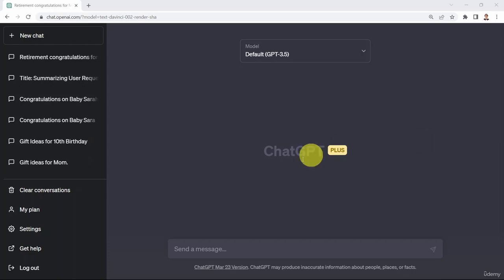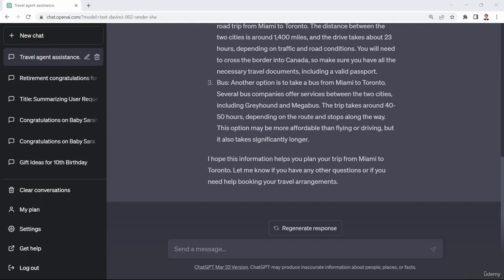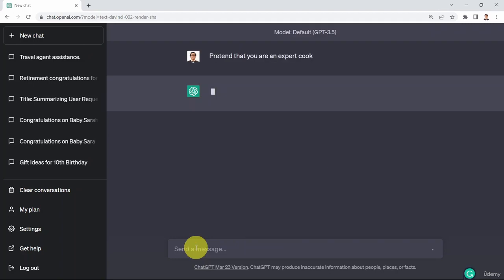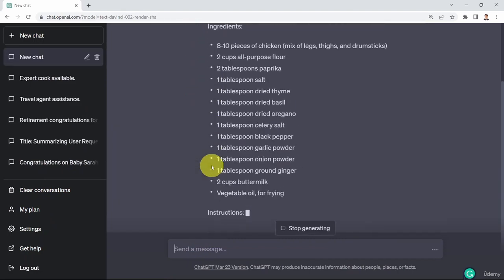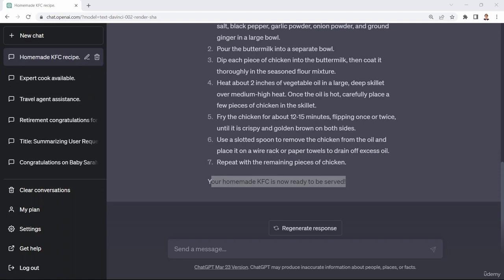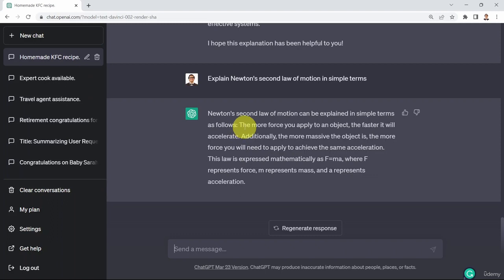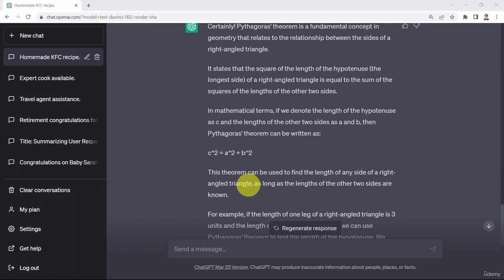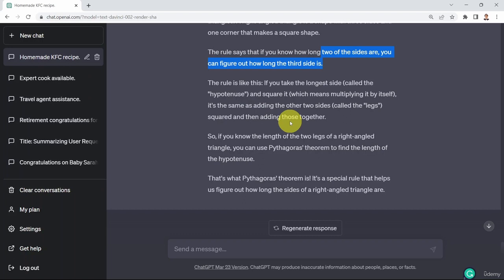ChatGPT Pretending to be Your Teacher, Travel Agent, and Cook!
📚🌍🍳 Get ready for a fun and educational journey as ChatGPT steps into different roles! In this video, we'll show you ChatGPT pretending to be your teacher, travel agent, and even your cook! Join us for a delightful blend of learning, adventure, and culinary creativity with this incredible AI companion. Don't miss out! 🤖🌟